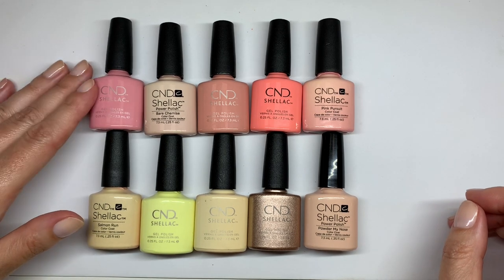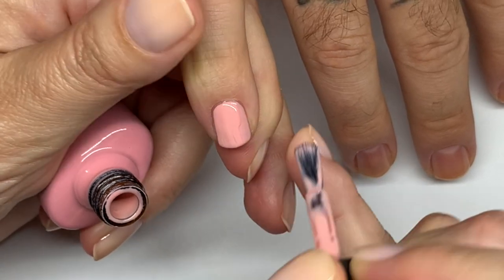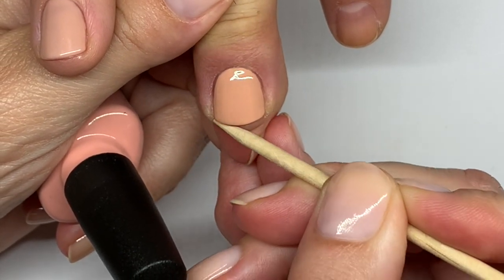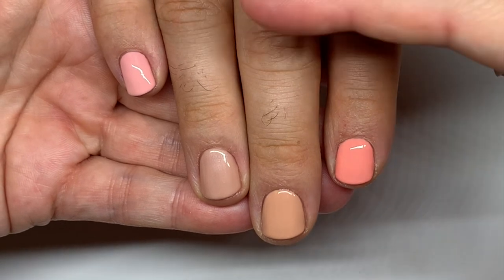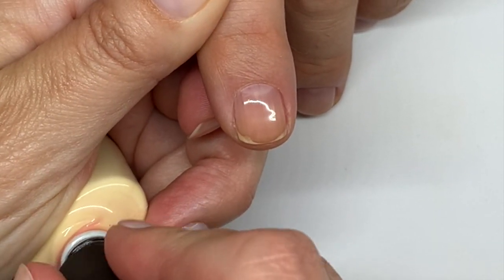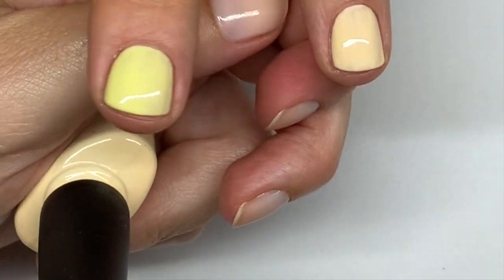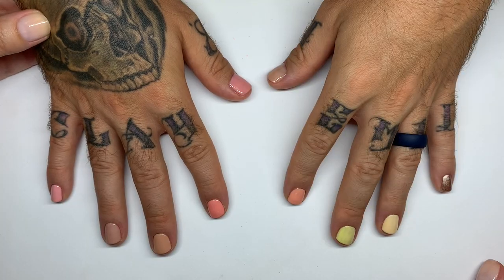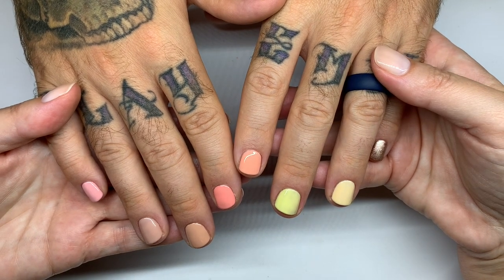Swatching the ENTIRE CND Shellac Line 2021 [Video #3 BLUSH/NUDE/YELLOWS]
Professional Nail Technician swatches the ENTIRE CND Shellac line! This is video #3. Nudes, blush and yellow shades.

Timestamps:
0:00 Intro
1:30 Soft Peony
2:14 Bare Chemise
3:02 Baby Smile
4:00 Rule Breaker
5:18 Pink Pursuit
7:05 Salmon Run
7:54 Jellied
8:54 Exquisite
9:54 Bellini
10:35 Powder My Nose
11:47 final look/different light